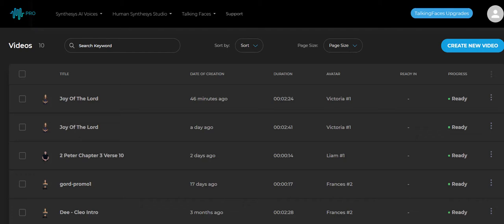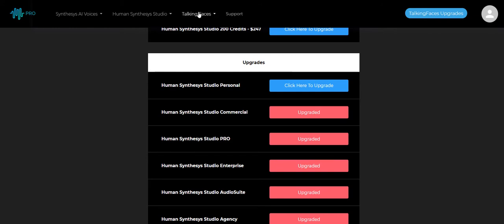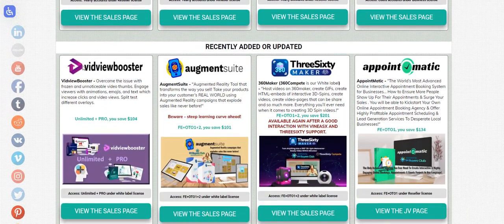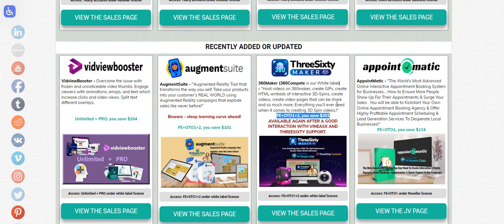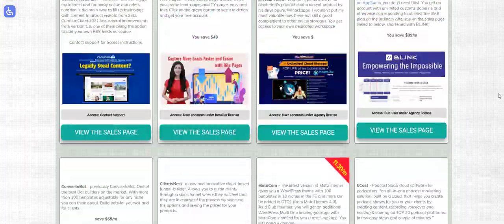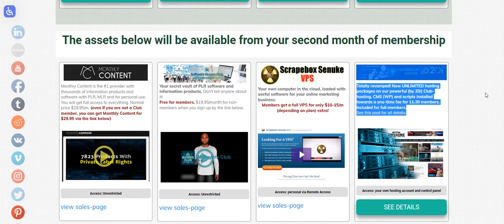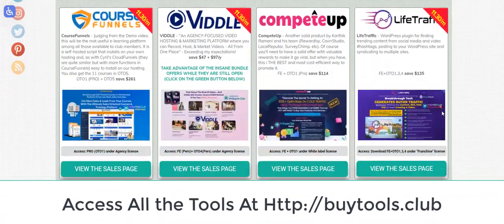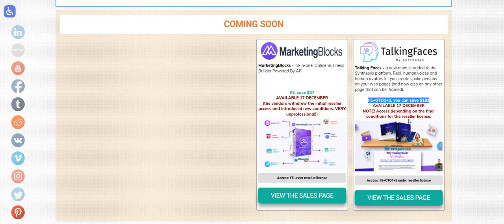Get Talking Faces and Human Synthesys Studio Free? What's The Catch?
Are you looking to pick up Human Synthesys and talking faces? What if You could save you hundreds of dollars and get you access to not only the systhesys and talking faces but to hundreds of other software applications as well without shelling out hundreds if not thousands of dollars?

to find out how you can get synthesys and talking faces with enterprise upgrades included.

never pay full price for software again. Our digital marketing software club has been up and running for well over 2 years and once you join you will never leave. There is so much value for anyone building a business online that you have to see it to believe it.

Get Talking Faces and the OTO's inside our club as part of your membership

synthesys and talking faces
talking faces
talking faces OTO
digital marketing club